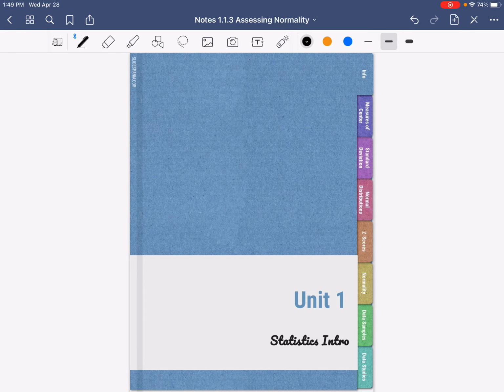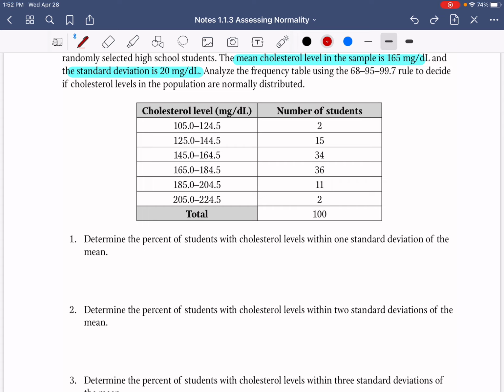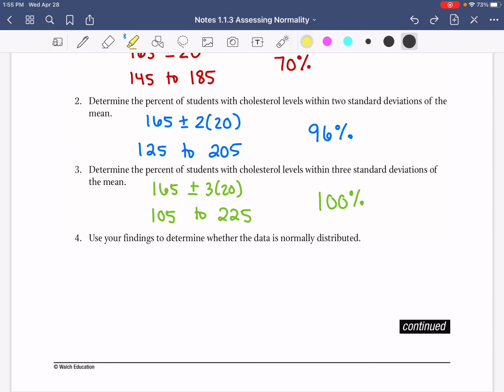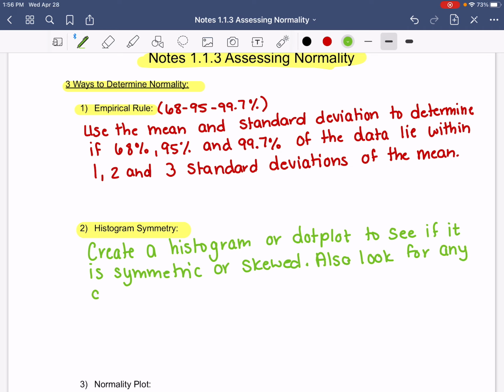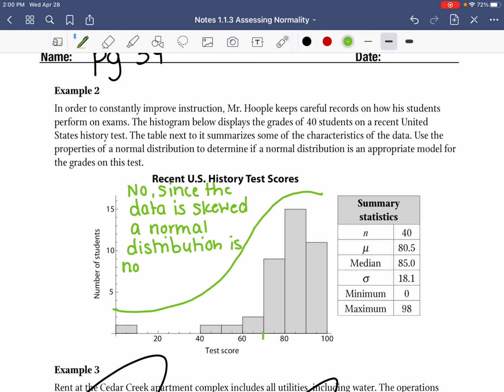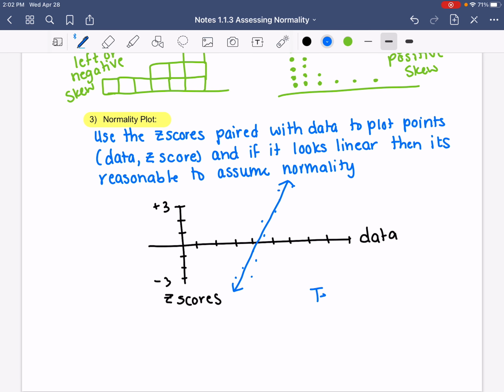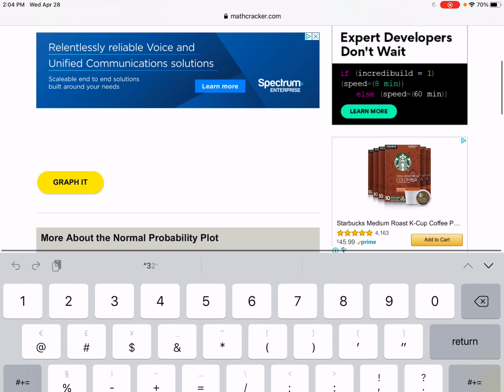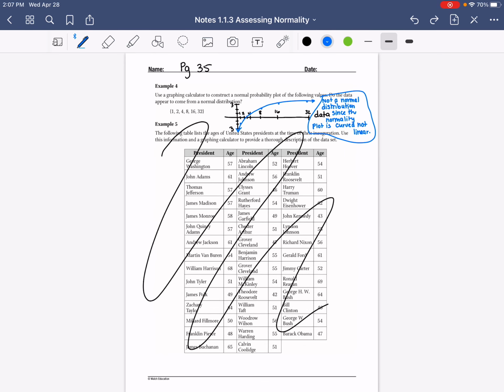Notes 1.1.3 Assessing Normality